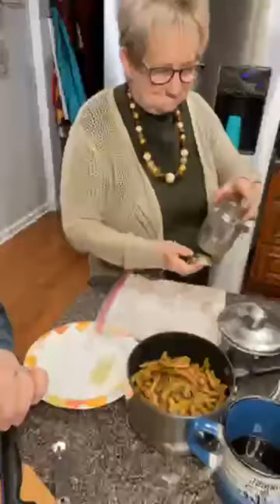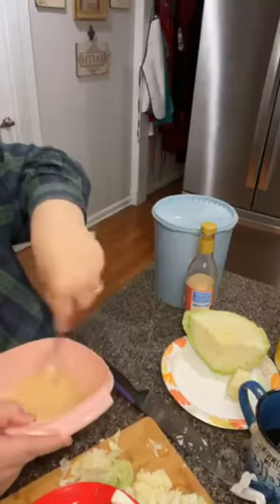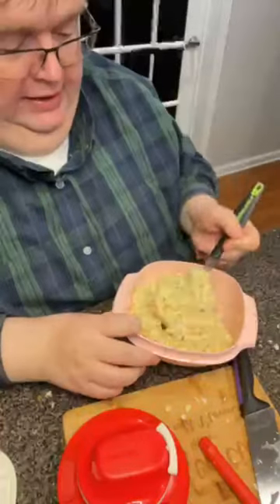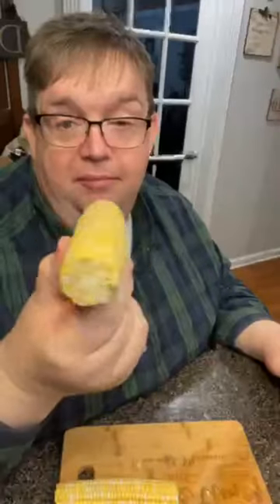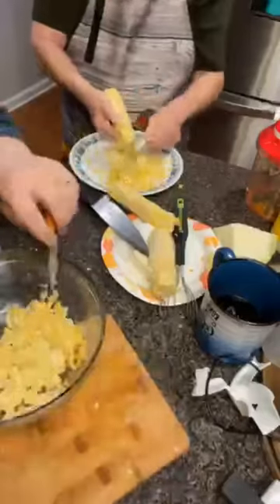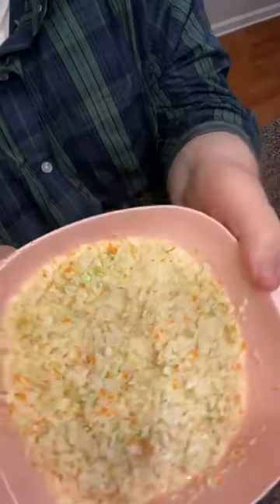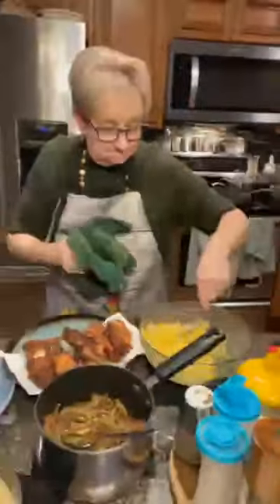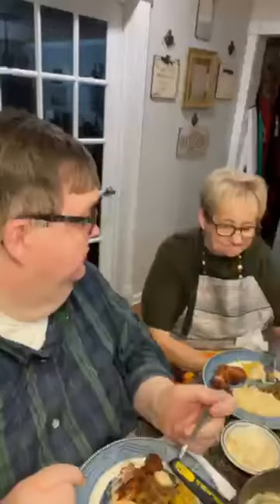Fried Chicken, Mashed Potatoes, Peanut Green Beans.